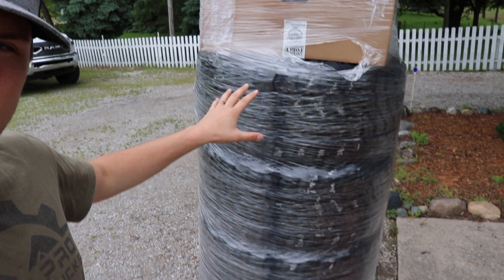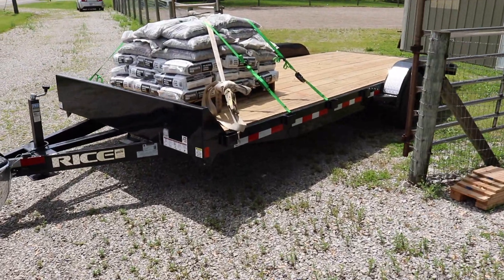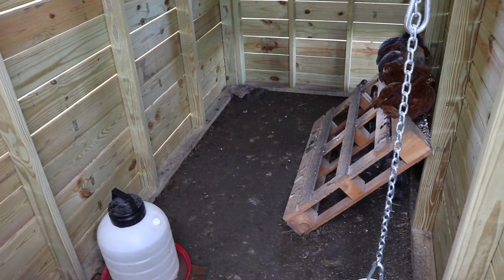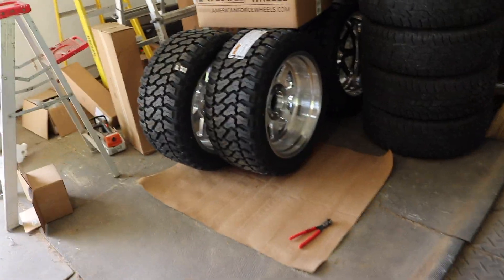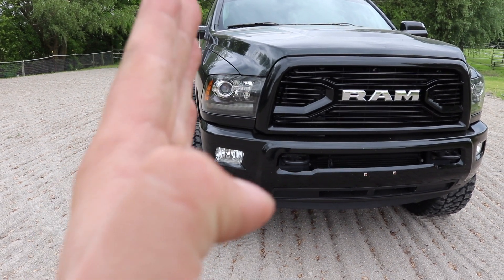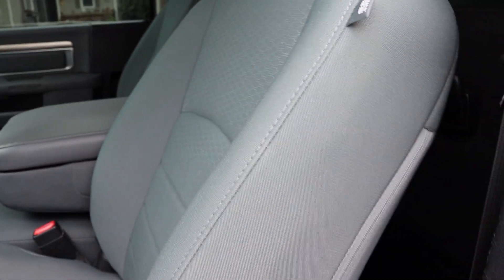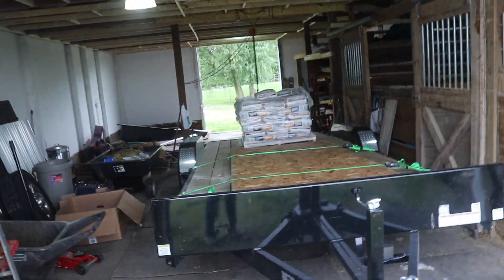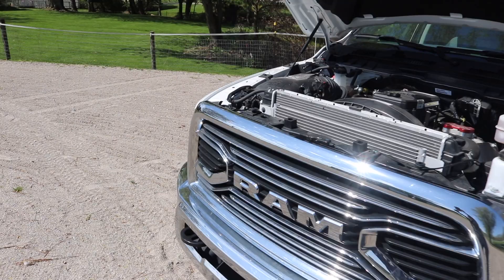New FORGED WHEELS for the G56 Cummins!!!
[20X Entries] along with the giveaway for the 2018 CUMMINS END TOMORROW JUNE 4th!
Every $5 you spend gets you 20 Automatic Entries!

Send stuff here:
U.S.A.